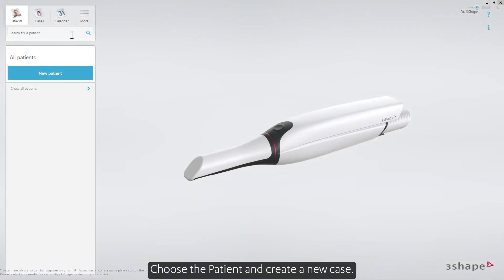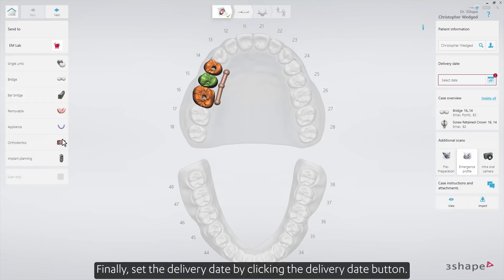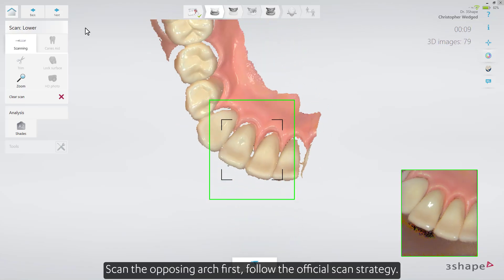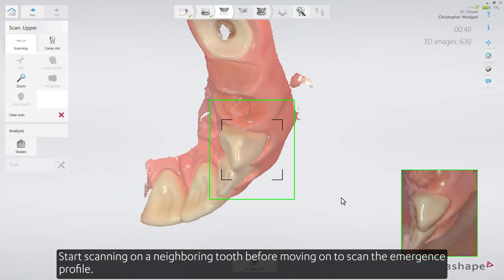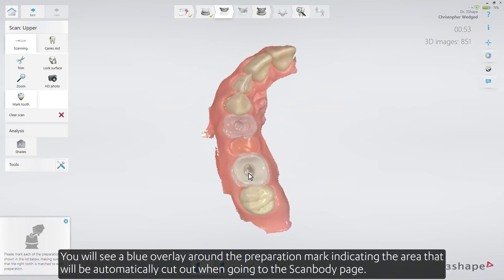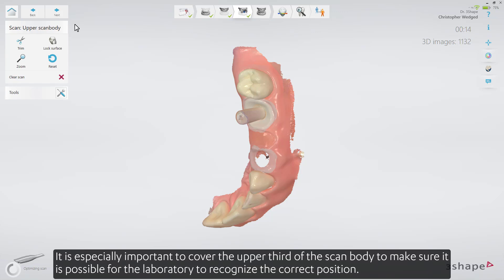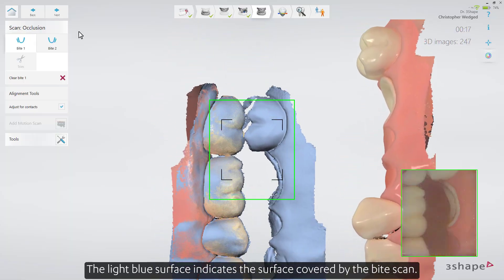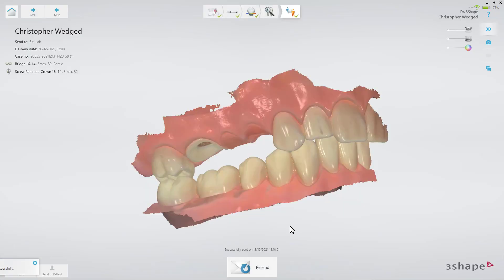TRIOS Scanning for an implant bridge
While watching this video, you will learn the workflow for an implant bridge in the 3Shape TRIOS application.